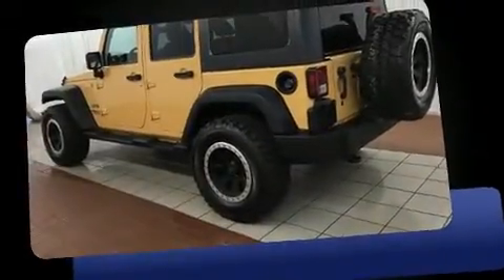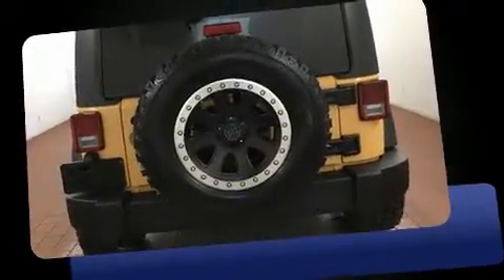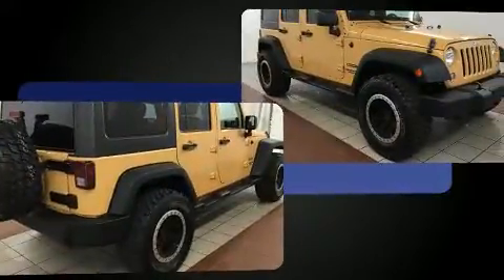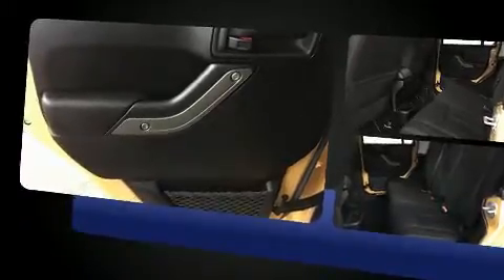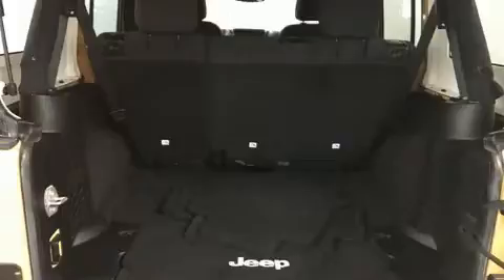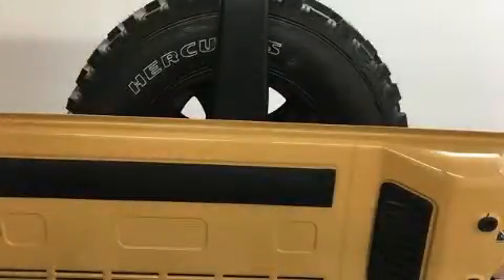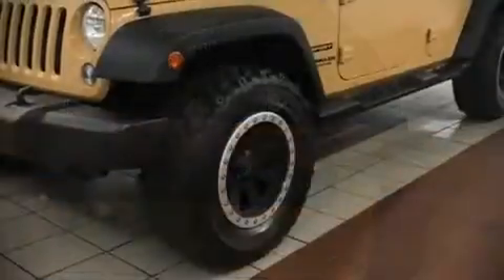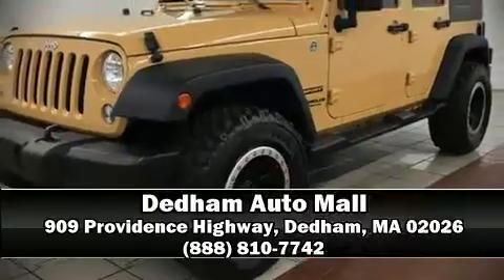2014 Jeep WRANGLER UNLIMITED S Sport 4x4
Experience driving perfection in the 2014 Jeep Wrangler Unlimited. With fewer than 25,000 miles on the odometer, this 4 door sport utility vehicle prioritizes comfort, safety and convenience. Smooth gearshifts are achieved thanks to the refined 6 cylinder engine, and for added security, dynamic Stability Control supplements the drivetrain. Four wheel drive allows you to go places you've only imagined. Jeep prioritized practicality, efficiency, and style by including: a tachometer, variably intermittent wipers, a trip computer, an outside temperature display, front fog lights, skid plates, and cruise control. Jeep ensures the safety and security of its passengers with equipment such as: dual front impact airbags with occupant sensing airbag, integrated roll-over protection, traction control, brake assist, ignition disabling, and 4 wheel disc brakes with ABS. It also arrives with a Carfax history report, providing you peace of mind with detailed information. Our team is professional, and we offer a no-pressure environment. We'd be happy to answer any questions that you may have. Come on in and take a test drive!